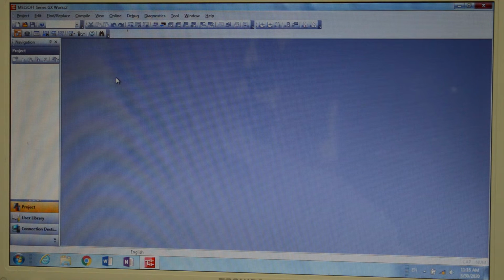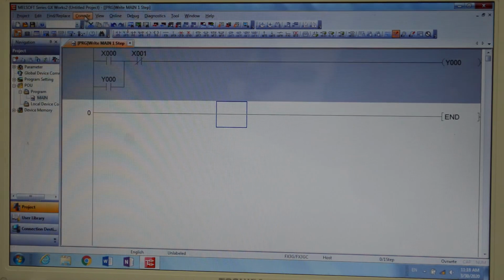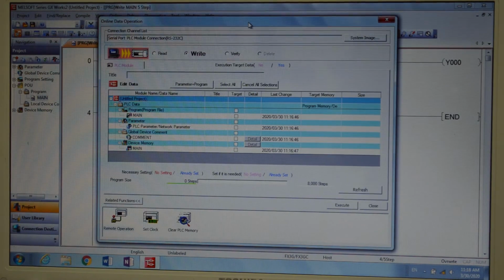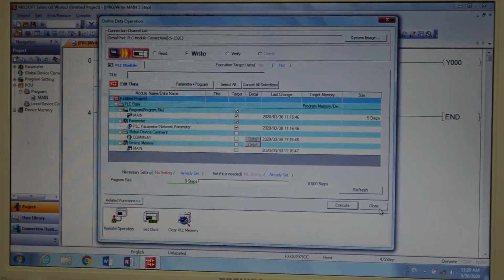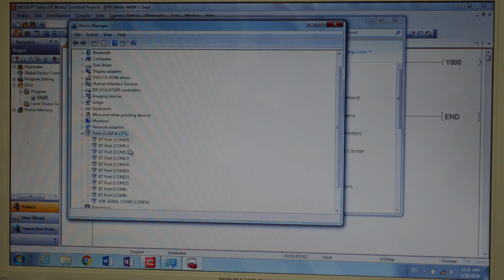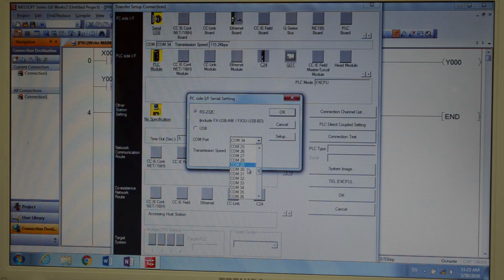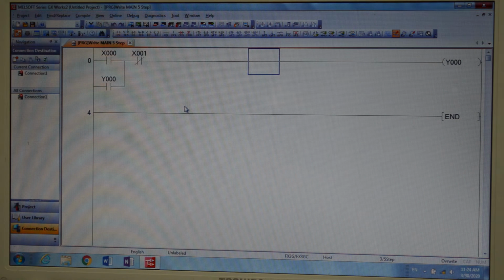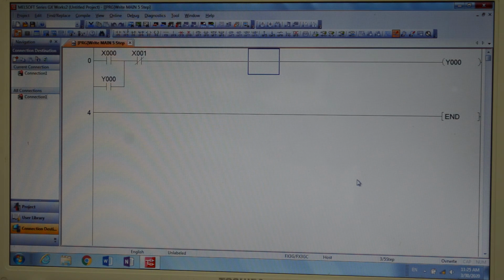Week 5 Day 1 Downloading Program to PLC Device Electronics,PC&AC Mr Chris